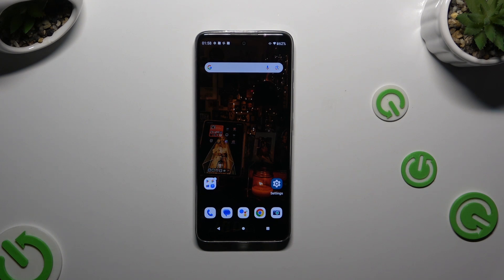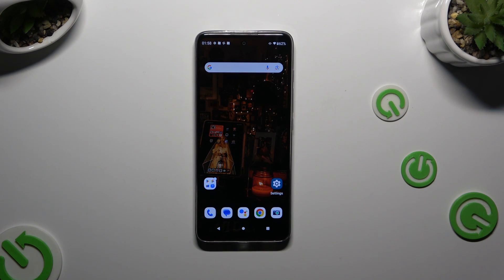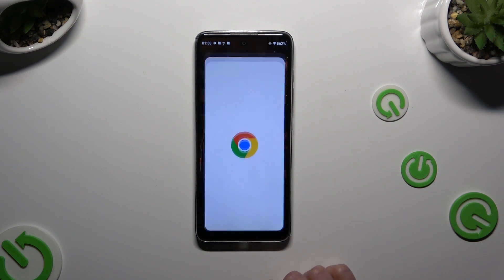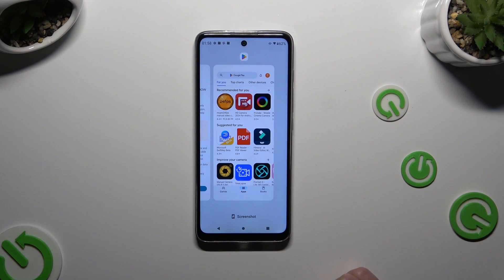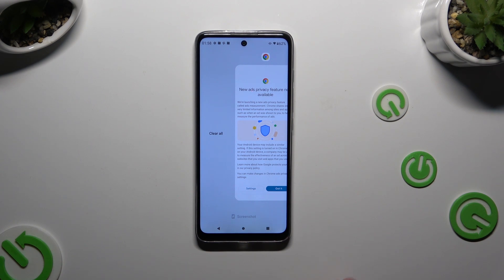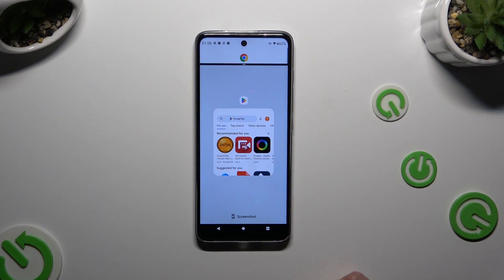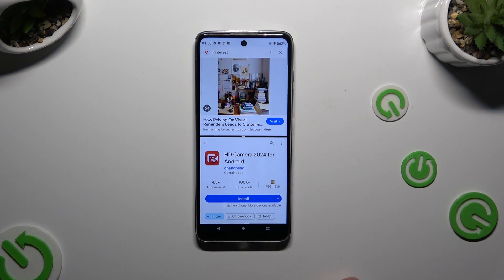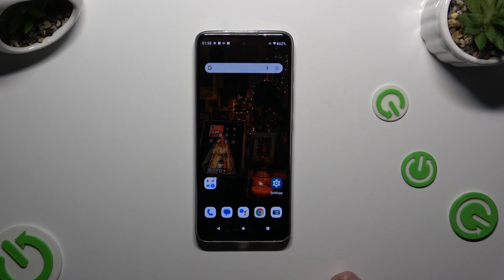How to Enter the Split Screen Mode on MOTOROLA Moto G60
Unlock the power of multitasking on your MOTOROLA Moto G60 smartphone by enabling and using the split screen mode. This tutorial provides clear, step-by-step instructions on how to activate split screen mode and efficiently manage two apps simultaneously. Enhance your productivity and make the most of your device’s capabilities by mastering split screen mode. Streamline your tasks and enjoy a more versatile smartphone experience with these simple tips.

How to enable the split screen mode on MOTOROLA Moto G60? How to split the screen of the MOTOROLA Moto G60 phone between 2 apps? How to use 2 apps at the same time on MOTOROLA Moto G60?